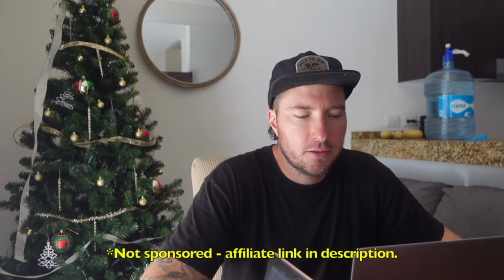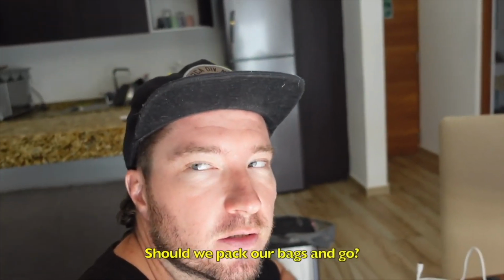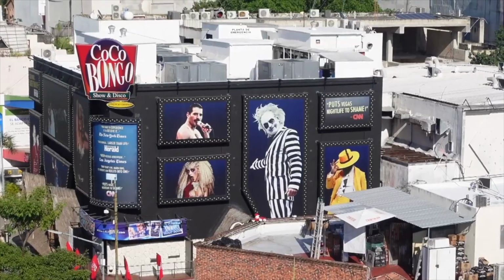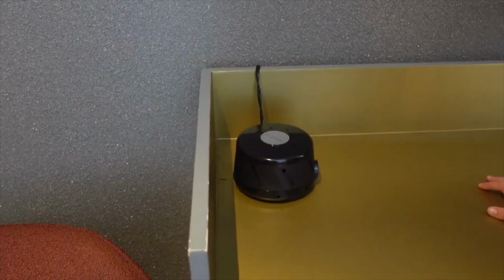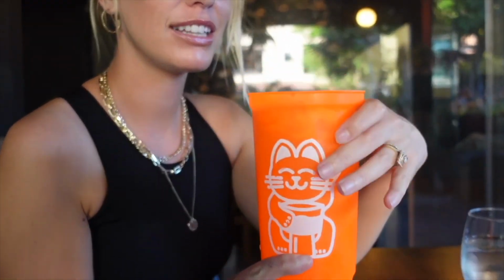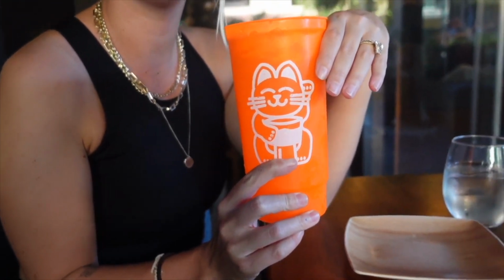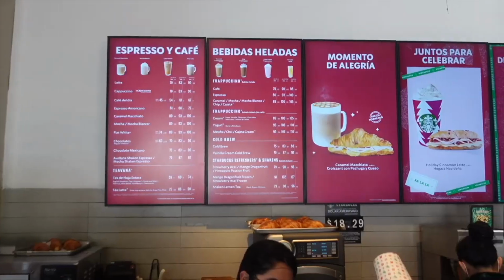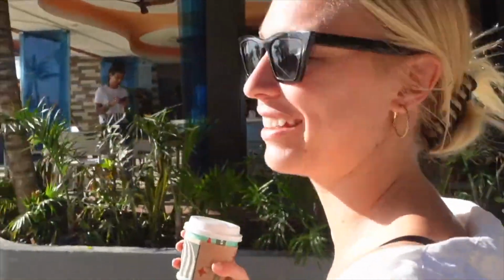We Paid $100 To Stay in a Mystery Hotel in Mexico (we didn't expect this!)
In Today's Mexico travel video we spend 24 hours in a $100/night mystery hotel in Playa Del Carmen, Mexico.

Lloyd and Mandy Timeline:
First Vlog on Nov 11th, 2021

0:00 Intro
2:22 Booking Our Mystery Hotel
6:38 Arriving at the Hotel
8:21 Room Tour
9:56 The Rooftop
11:45 Dinner
13:11 The Surroundings
15:16 Breakfast
16:43 The Next Day
18:20 Picking Up Bear